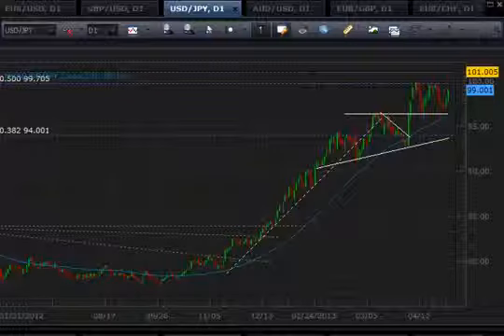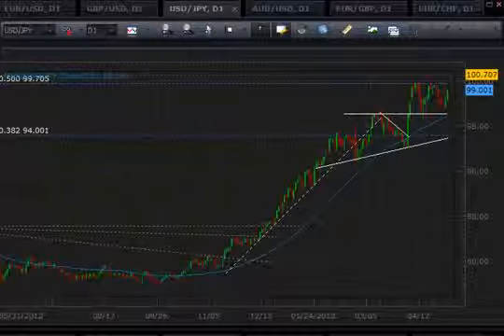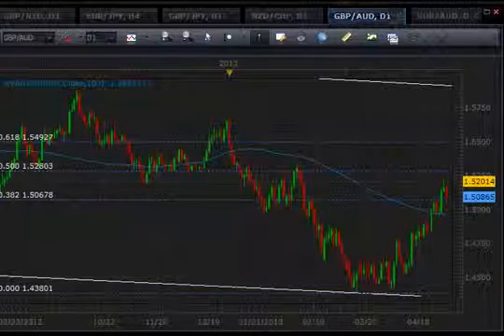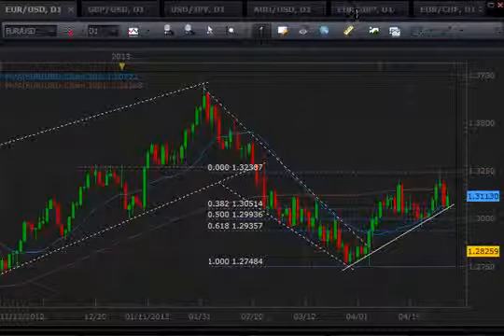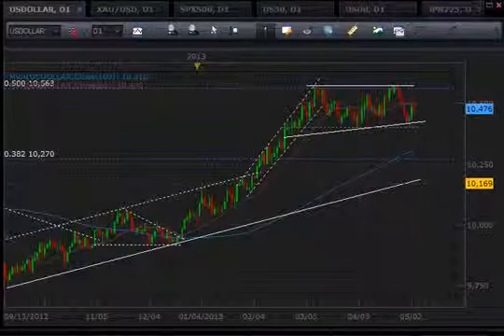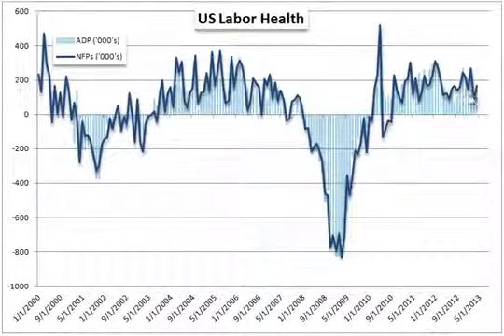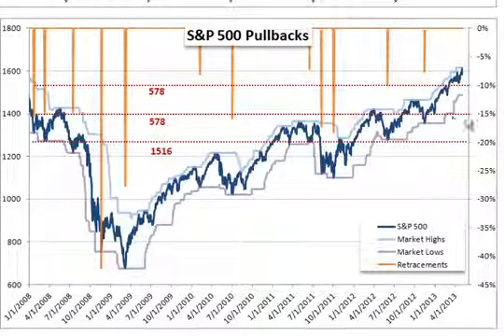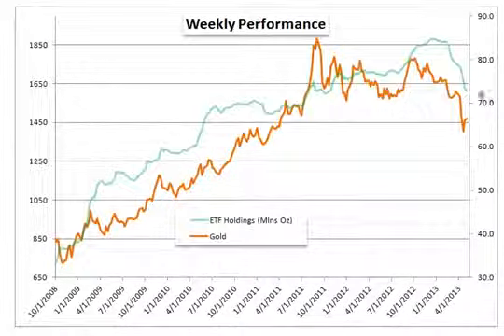Forex USD_JPY Can Break 100 in S&P 500 Wake but EUR_USD Will Struggle